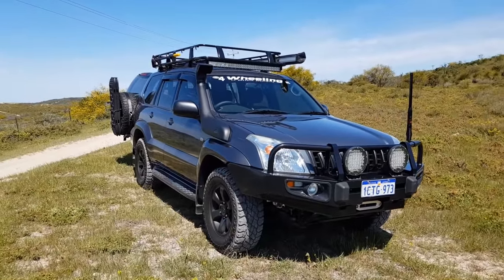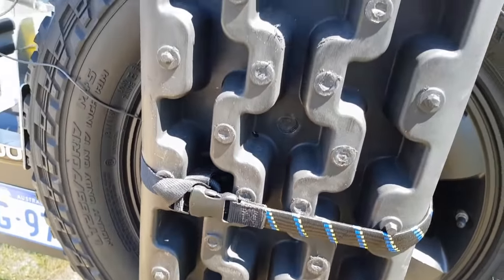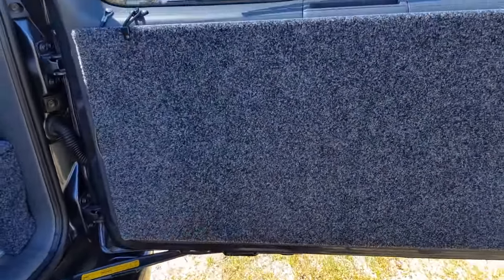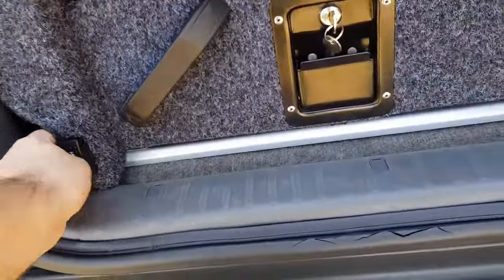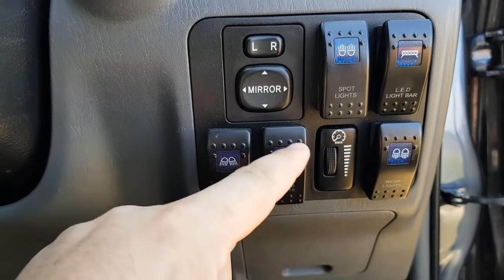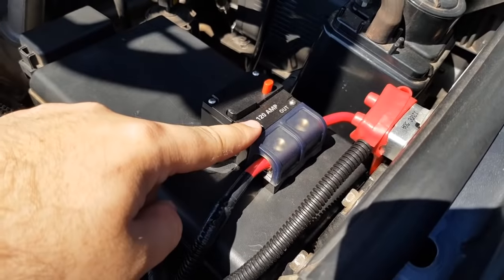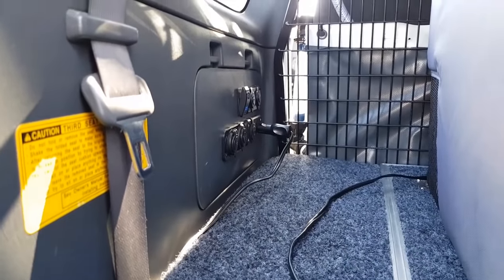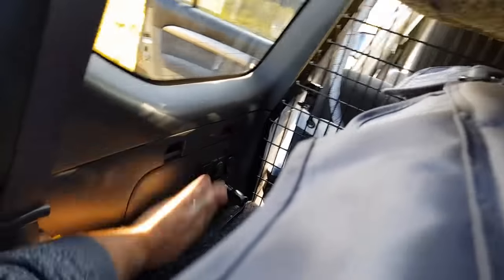Walk-around - Land Cruiser Prado 120 tourer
A walk-around of my 2004 Land cruiser Prado 120 series, 4L V6.
Or the GX470 as its known in some other countries.

Setup for touring / overlanding / camping, I go through some of the mods and accessories fitted.